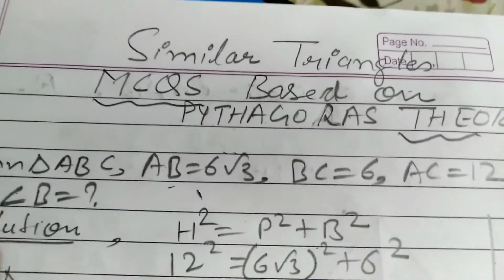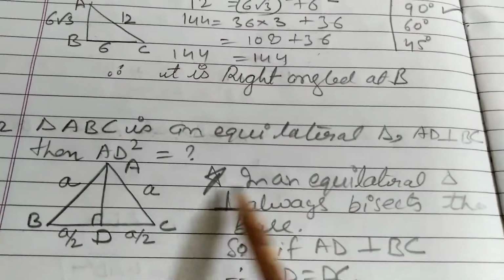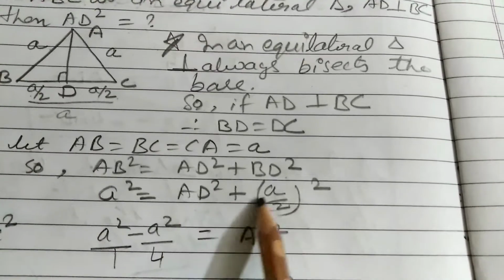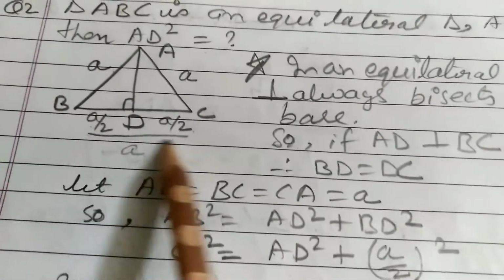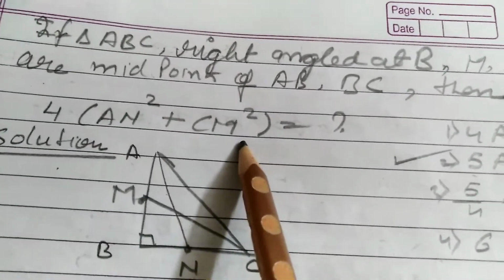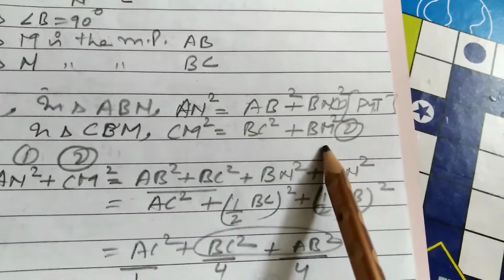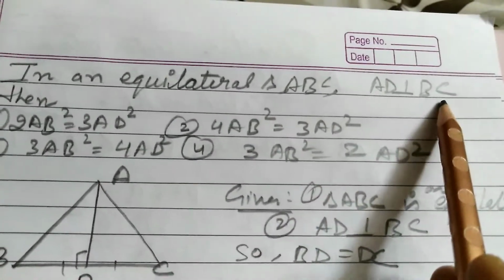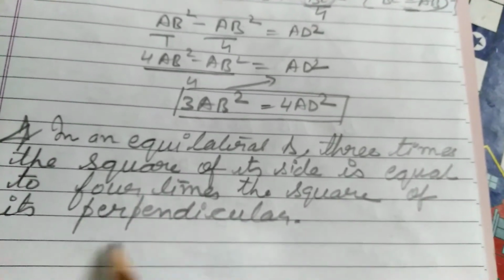Class 10 similar triangles (part 6)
Mcqs based on pythagoras theorem